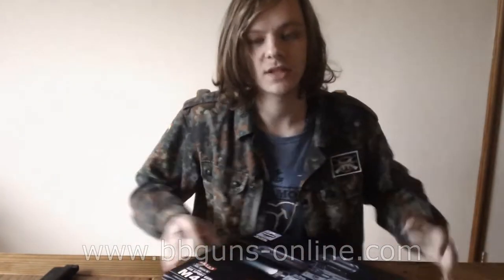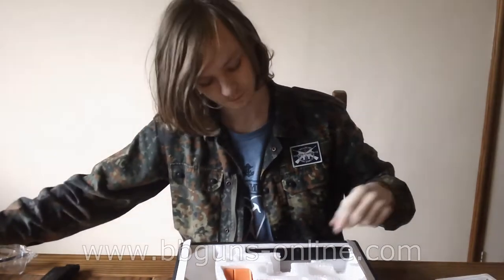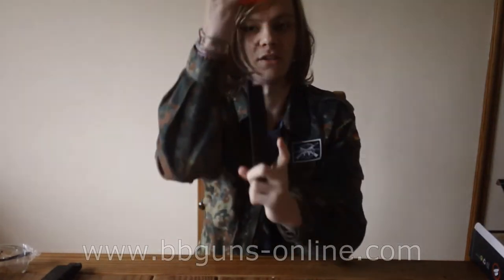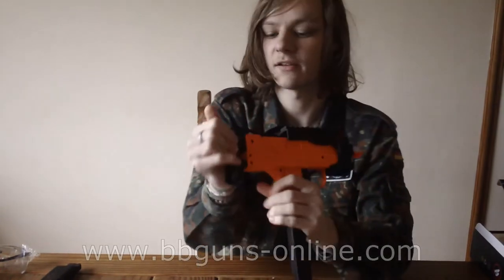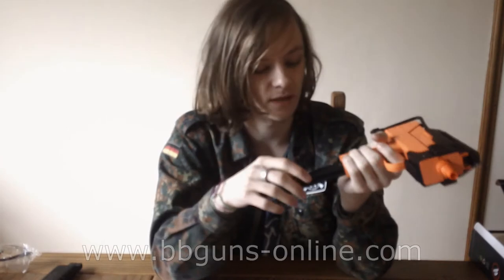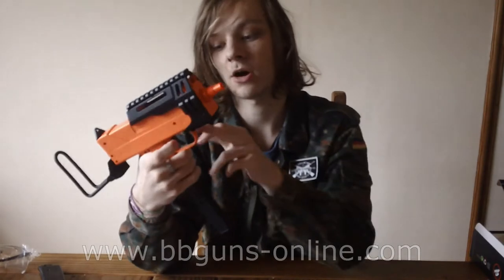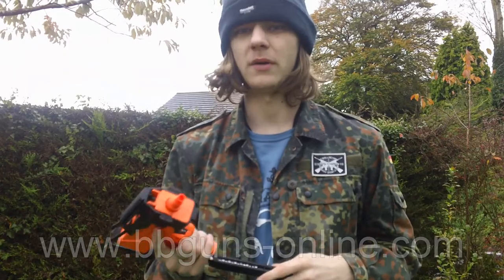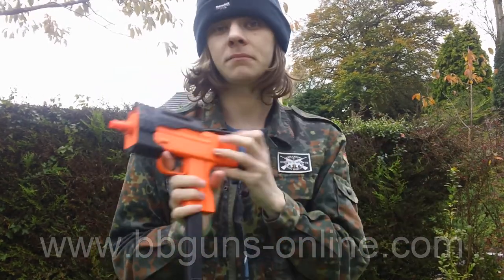Double Eagle M42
A quick review and shooting test of the M42 spring gun from bbguns-online. The link for this gun is